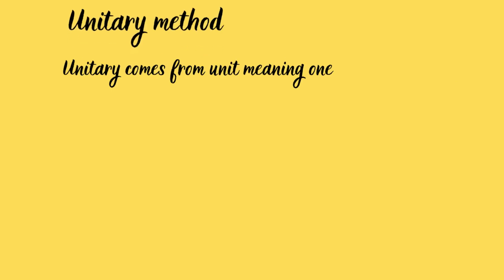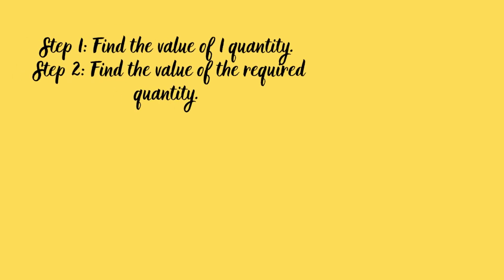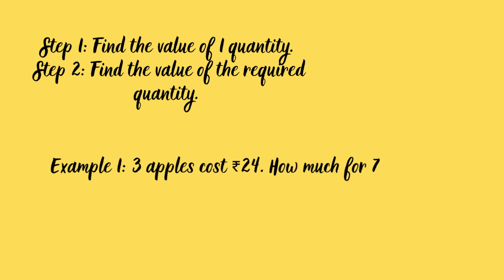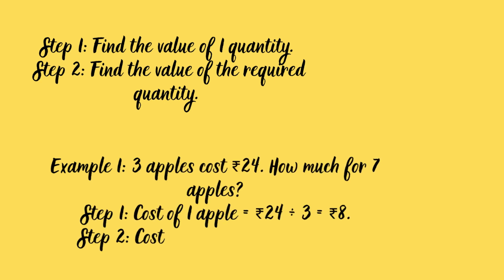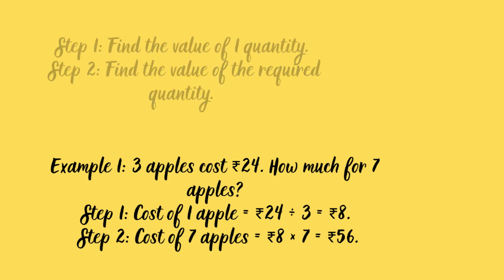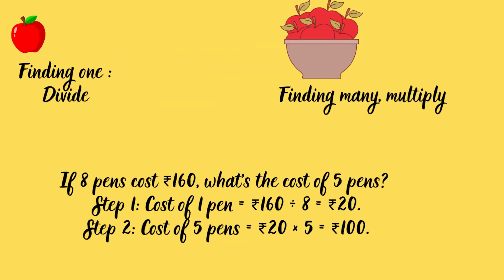Master the Unitary Method | Easy Math for Grade 5 & 6 | Step-by-Step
📚 Master the Unitary Method – Easy Math for Grade 5 & 6

Struggling with questions like “If 5 pencils cost ₹50, how much for 12 pencils?”
In this video, I’ll teach you the Unitary Method step-by-step — a simple yet powerful way to solve such problems quickly. Perfect for Grade 5 and Grade 6 students, parents, and teachers!

What you’ll learn in this video:
✅ What the unitary method is and why it’s important
✅ The 2-step process to solve any problem
✅ When to multiply and when to divide
✅ Real-life applications of the unitary method

🎯 By the end of this lesson, you’ll be able to solve any unitary method problem in just two steps!